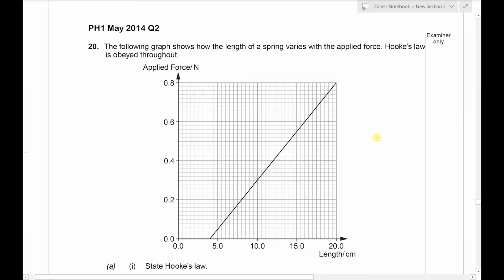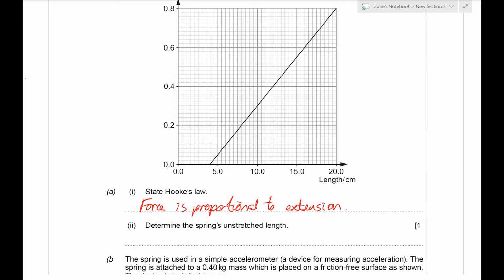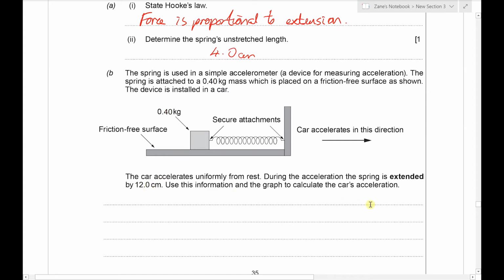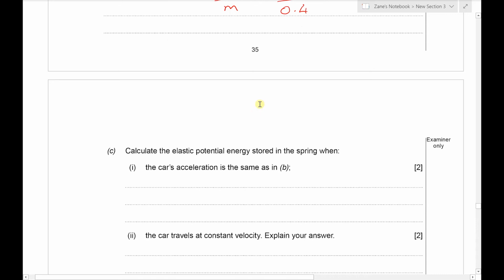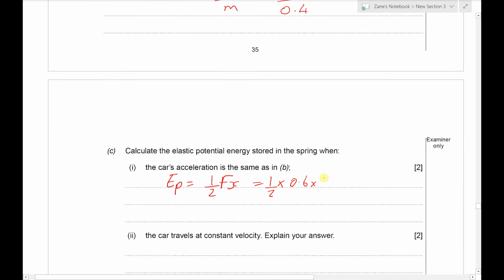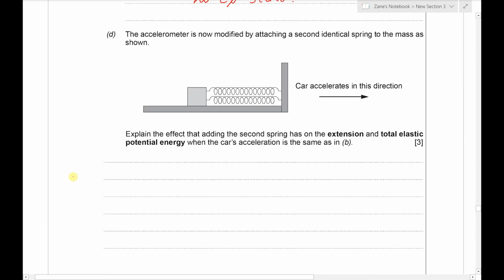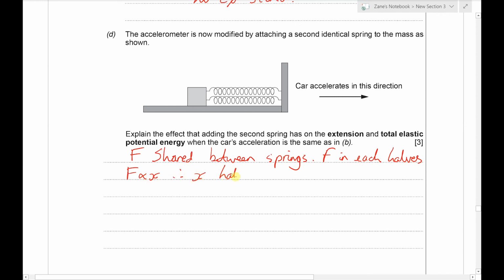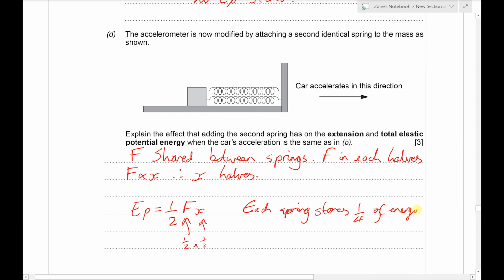PH1 May 2014 Q2